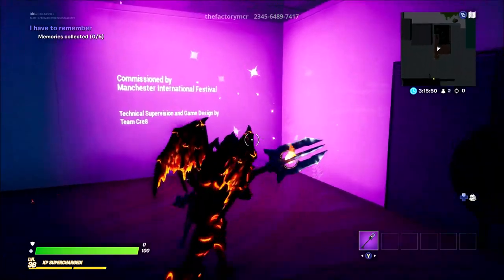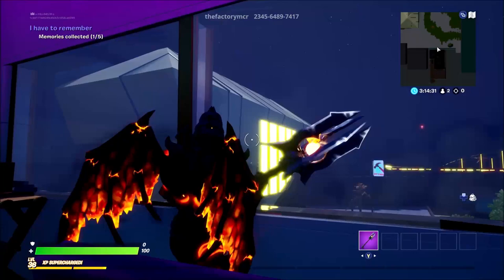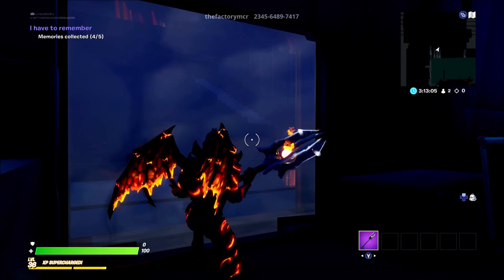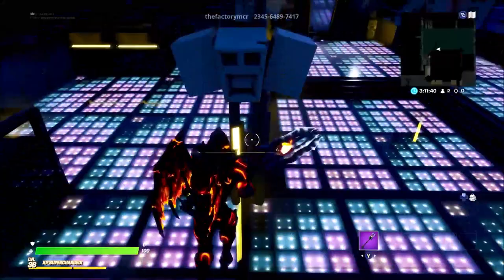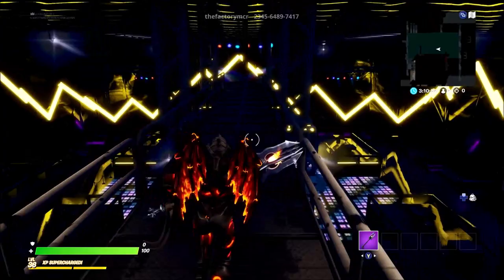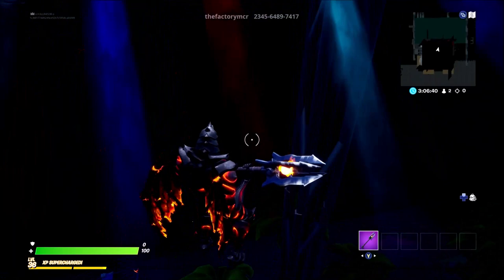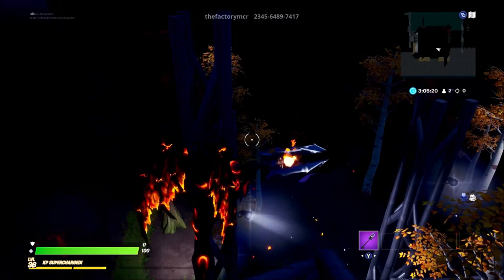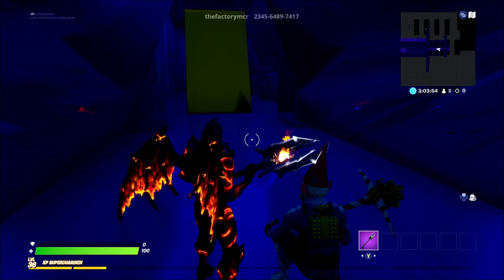How To Complete The Factory In Fortnite Creative! SECRET ENDING EASTER EGG!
Here is a tutorial on the newly featured MIF Festival map made my Team cre8 and laturbo averdon. We made this for a new museum opening in manchester england.

"Epic Partner"

Music!

Shipwrek

Zookeepers

new featured maps
mif festival
Manchester international festival